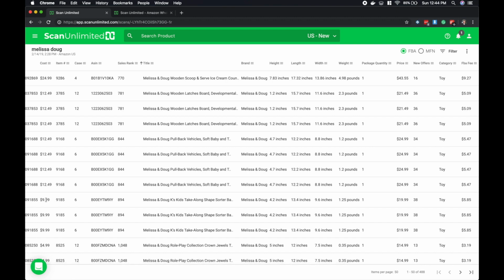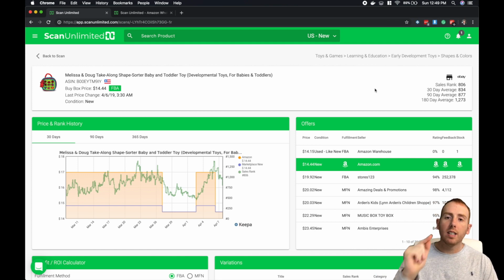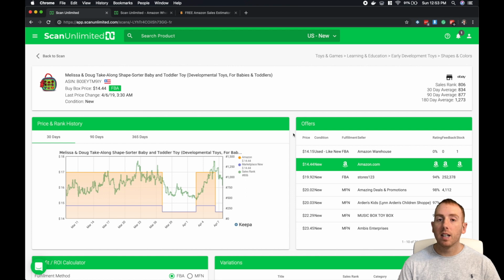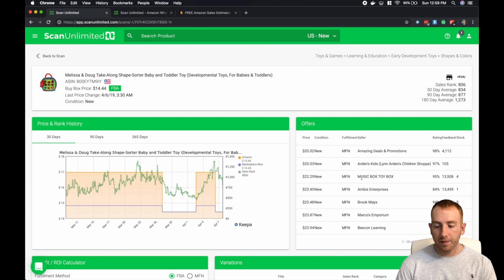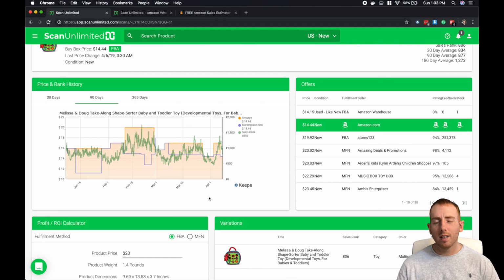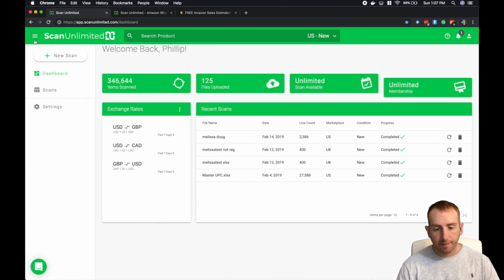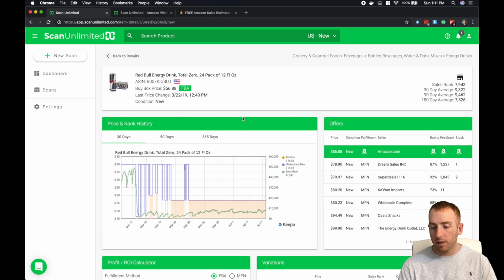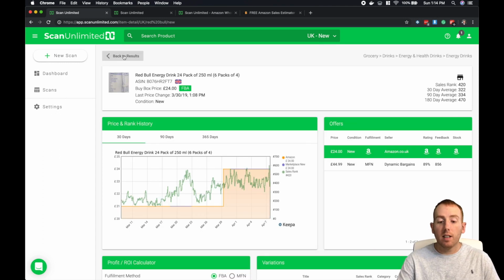How to Analyze a Product Using the Product Detail Feature - 25% Off Promo Code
If you are already a Scan Unlimited user, and you don't use the product detail feature, then you are missing out!

The product detail allows users to deep dive into an ASIN and gain insights on metrics such as rank and pricing history, offers, profit calculator, restriction check, sales rank averages, and much more!

Unlimited users even get access to Keepa charts, with SALES RANK!

25% off promo code: SU25220 expires Feb 29, 2020